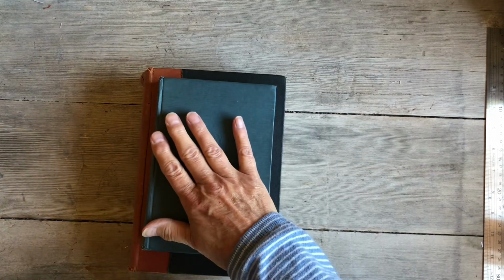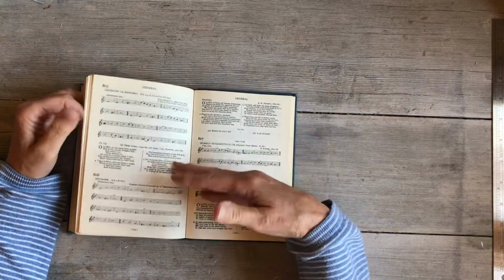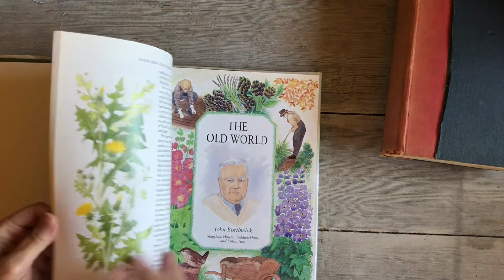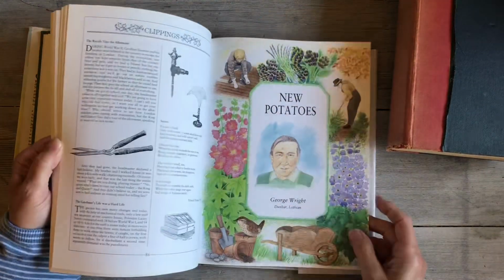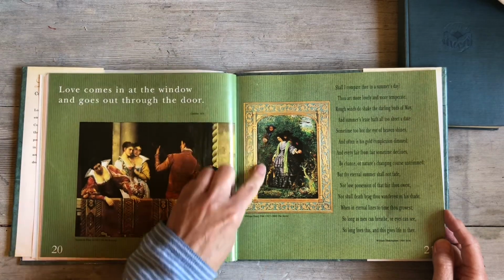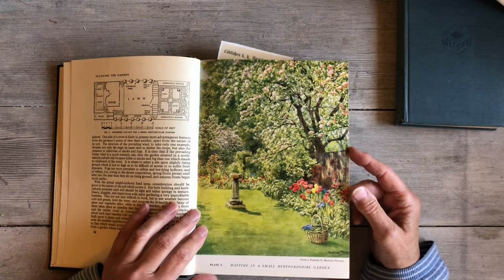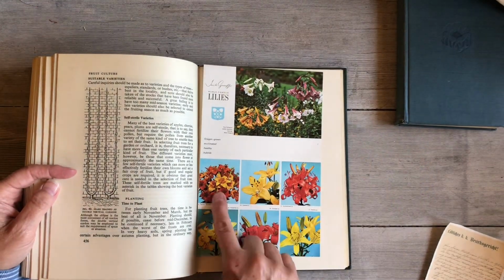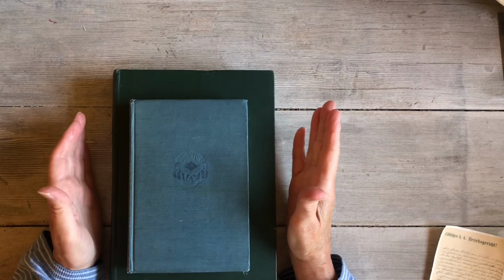Vintage Books For Junk Journaling Show and Tell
In this video I have another show and tell of some vintage books. I discuss how I might use them in my journals and there is a little surprise in the last book I show so watch out for that. Your support means a lot and the more people I reach the more satisfying it is for me to carry on making videos. Thank you to those who already support me and regularly comment. I really appreciate you all. All the best and see you again soon. 💕🙏